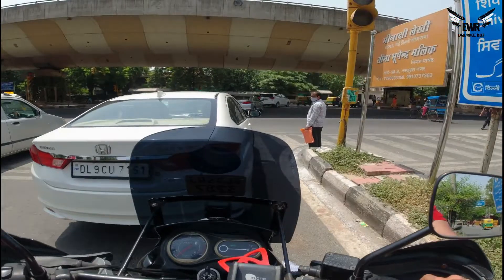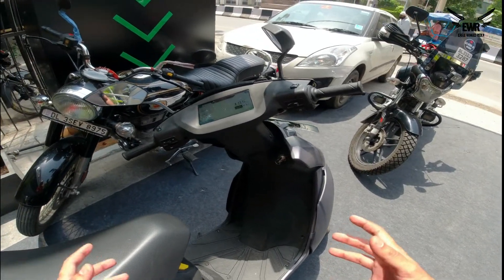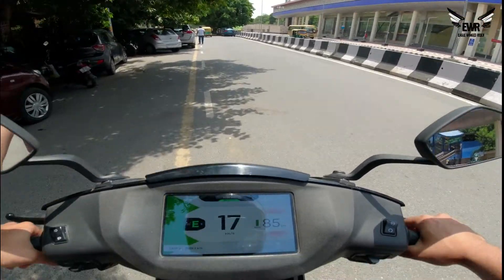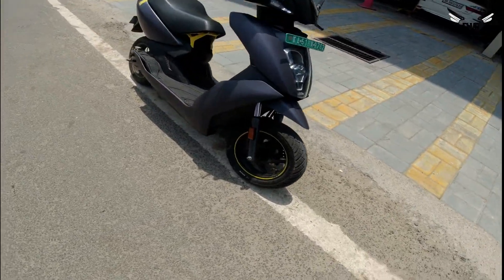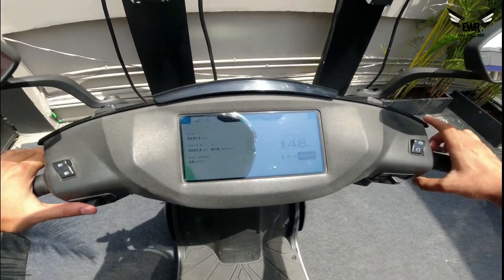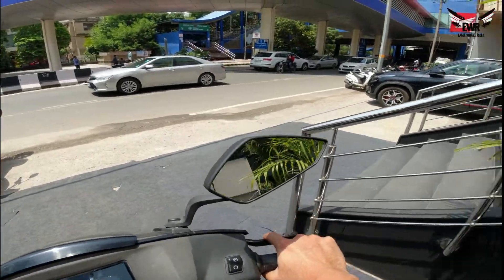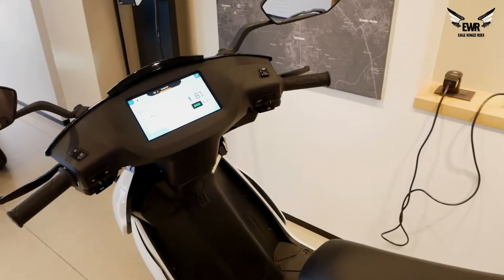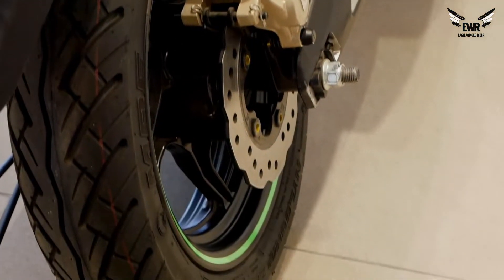WHY BEST ELECTRIC SCOOTER IN INDIA | Made in India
Ather Energy Pvt. Ltd. is an Indian electric vehicle company founded by Tarun Mehta and Swapnil Jain in 2013. It manufactures two electric scooters - the Ather 450X and the Ather 450 Plus. It has also established electric vehicle charging infrastructure across the country called Ather Grid.

ADDRESS: GROUND FLOOR, A, 31, Feroze Gandhi Rd, Block A, Lajpat Nagar II, Lajpat Nagar, DELHI, Delhi 110024